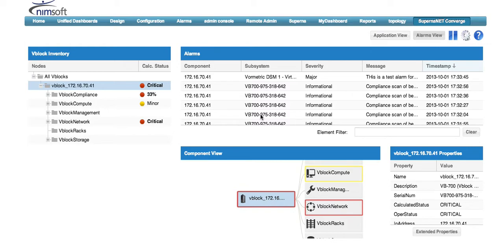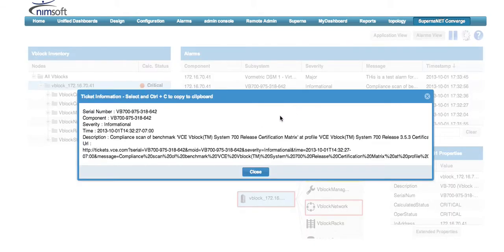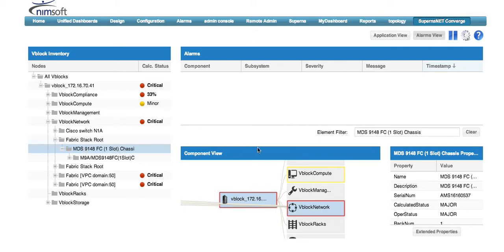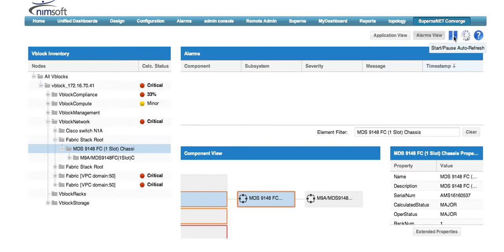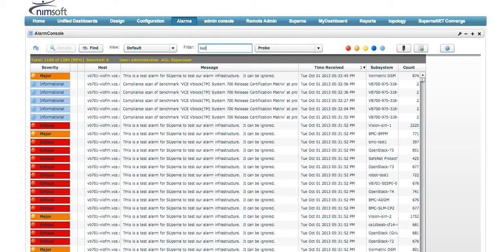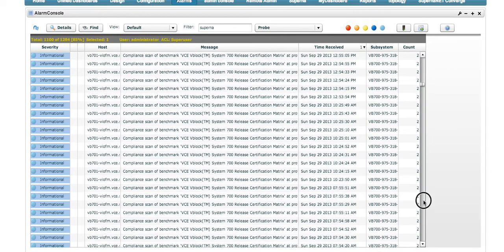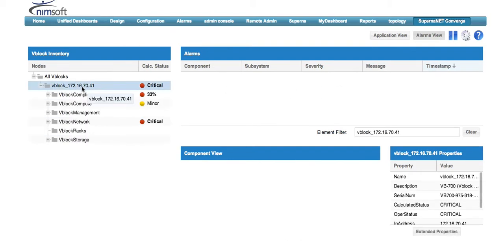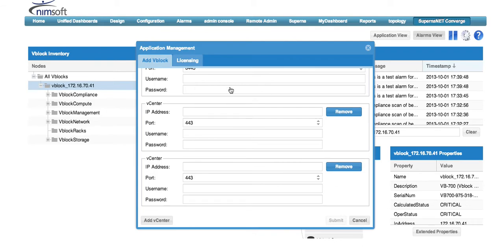SupernaNET.Converge How To Manage a Vblock part 2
covers more detail on how to manage a vblock with SupernaNET.Converge probe for CA Nimsoft as continuation of part 1